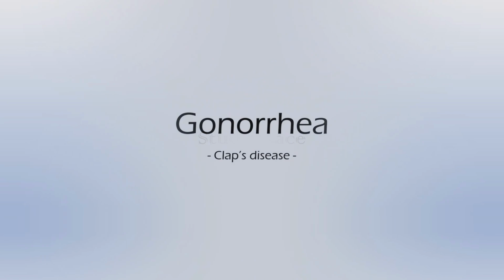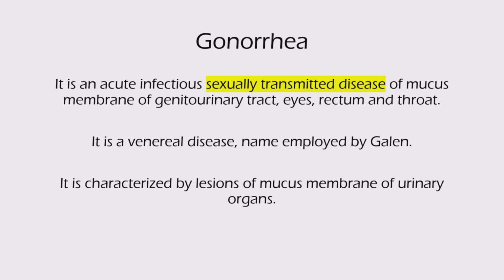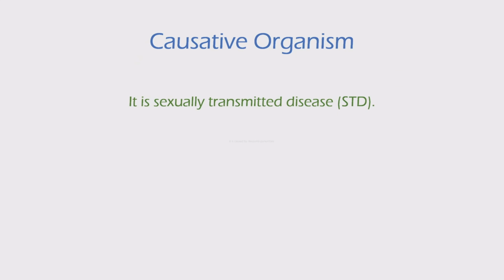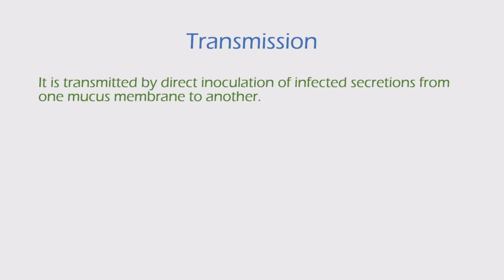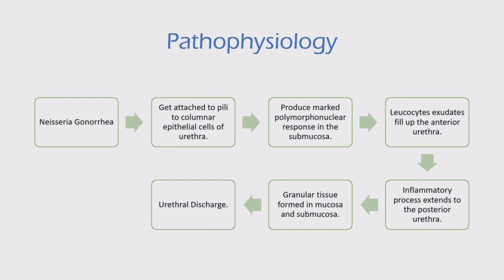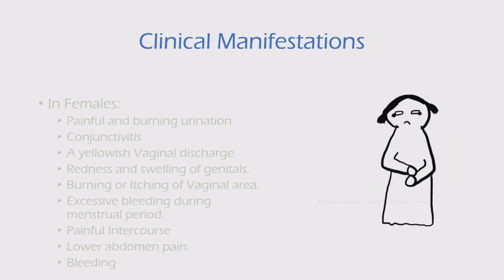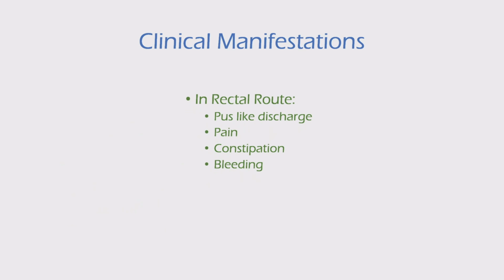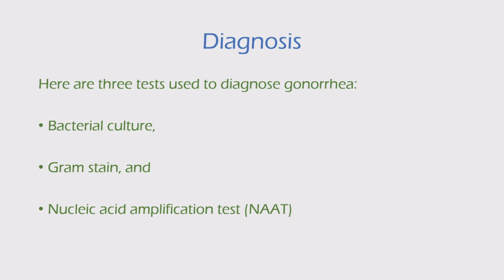Gonorrhea: Causes, Symptoms, and Treatment | Everything You Need to Know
In this video, we delve deep into the silent threat - Gonorrhea. Learn more about the causes, symptoms, prevention and treatment of this bacterial infection that affects millions of people worldwide.